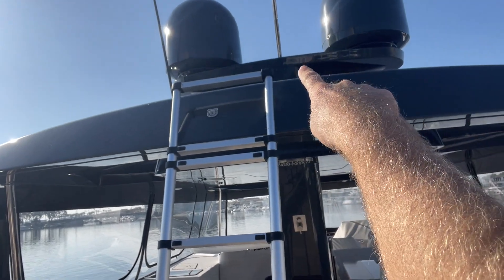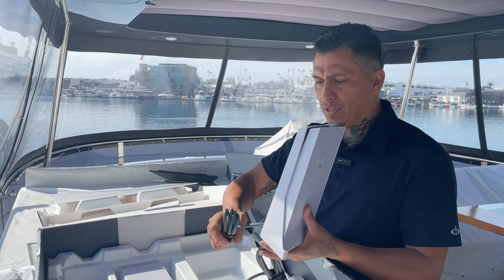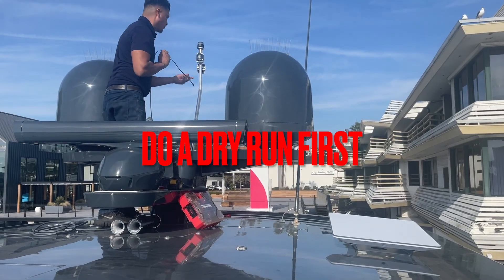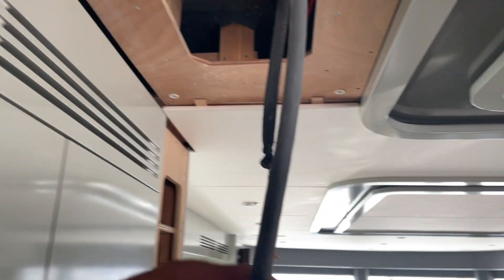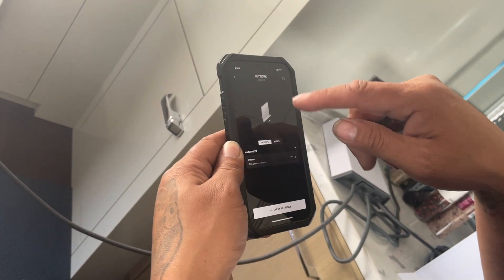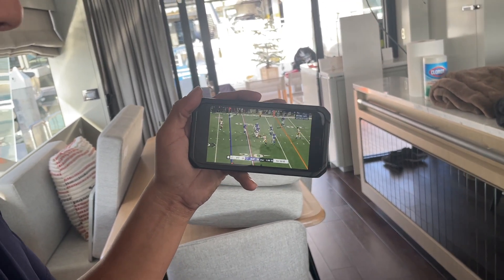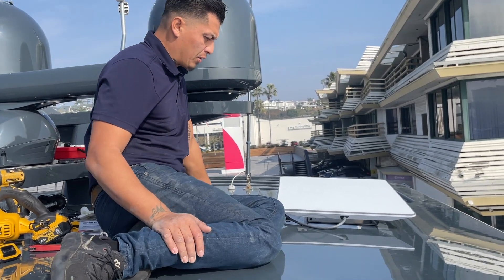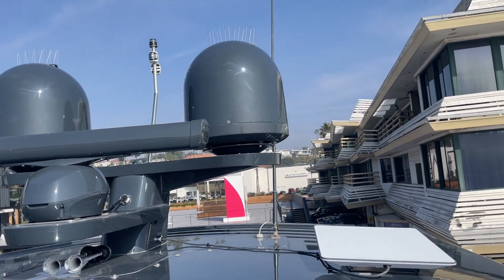Install Starlink on a Yacht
This is a guide on how to install a Starlink on your yacht, boat or RV.

Thanks to Uncle Elon and Spacex for making this possible. Now whether you have a boat or an RV or other traveling device, you can always be connected to the Internet keeping you connected to the people you love and your favorite shows.